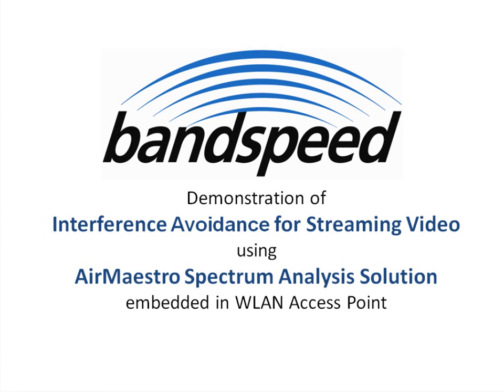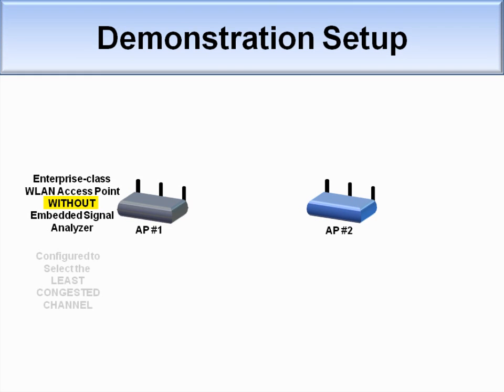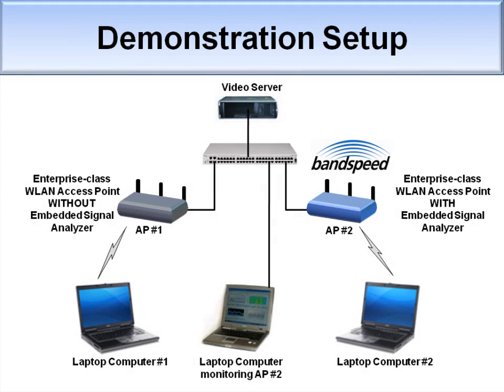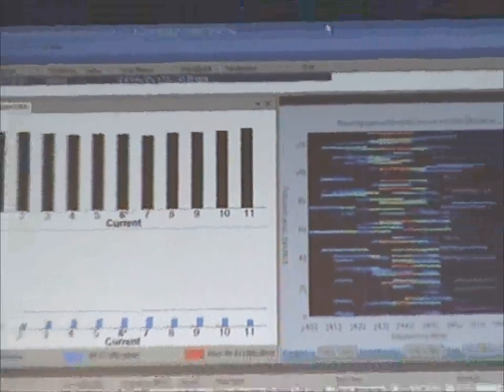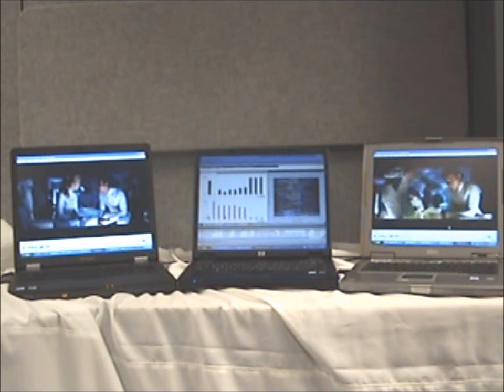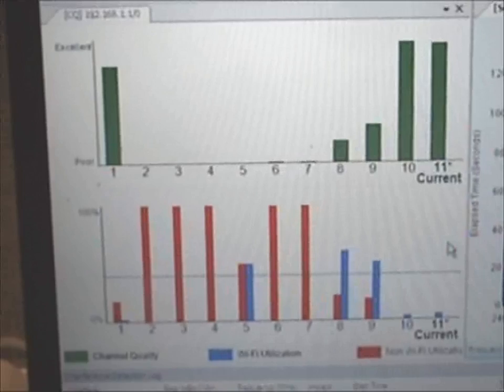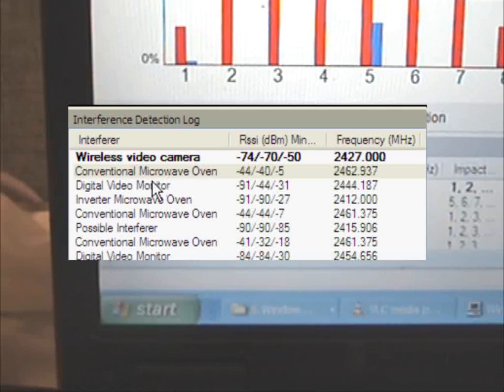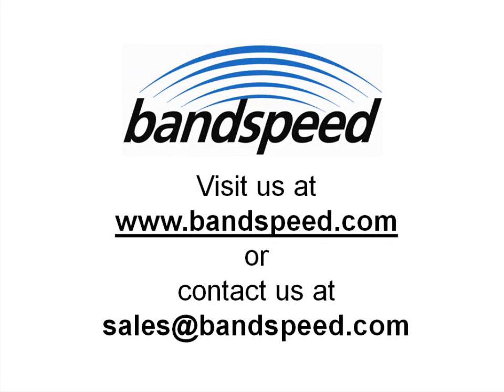Bandspeed Video Demo of Interference Avoidance.wmv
Wi-Fi access point with an Embedded AirMaestro RF Signal Analyzer from Bandspeed automatically changes channels to avoid RF interference to resume video transmission.  Advanced RF spectrum displays with WLAN channel quality information and interference classification provides visibility into the RF environment.